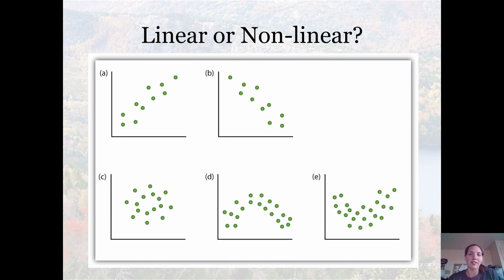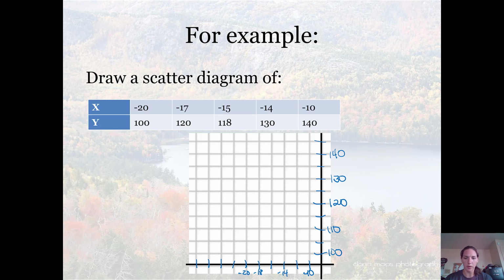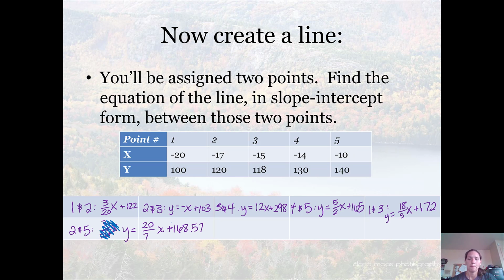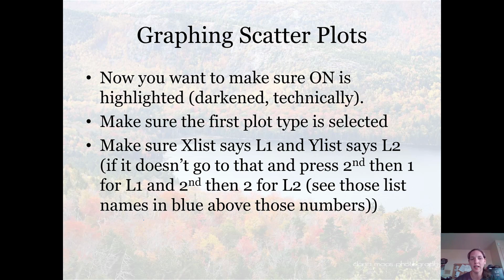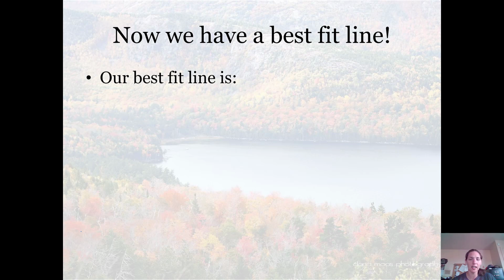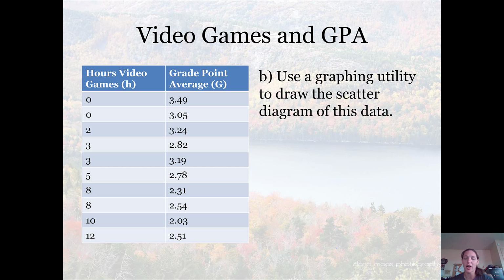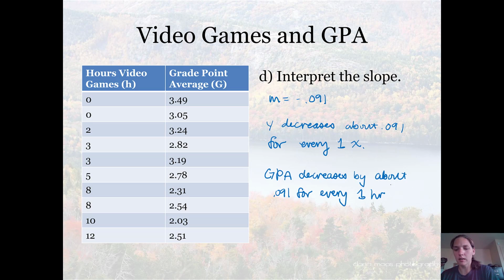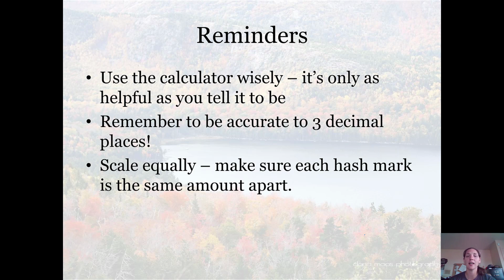Mrs. Wright (BSU) AP Precalc 3.2 Linear Models from Data